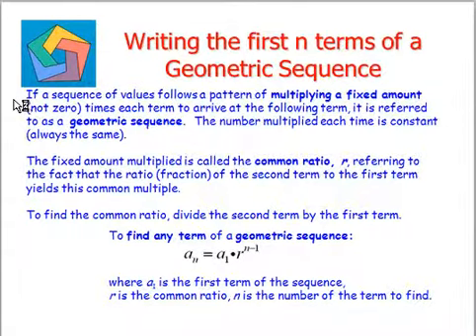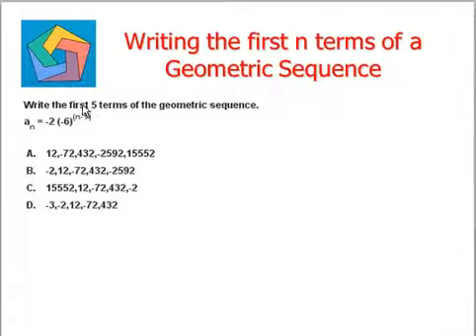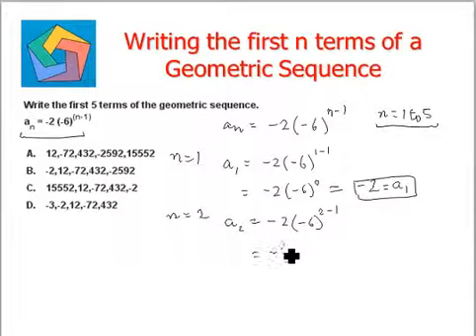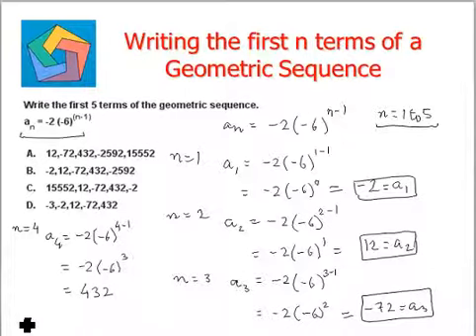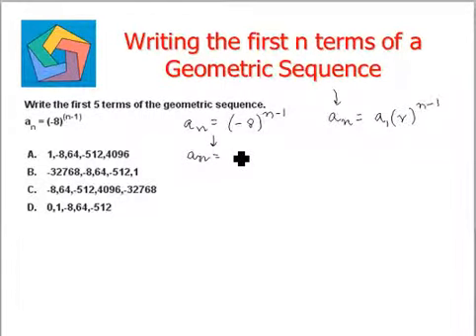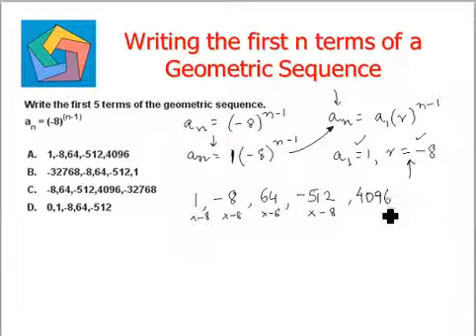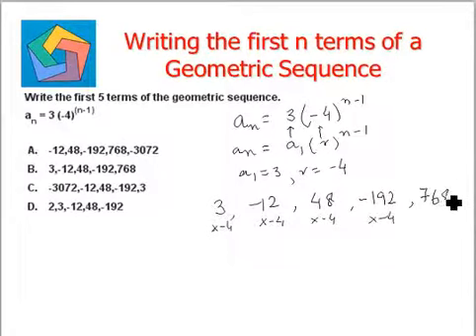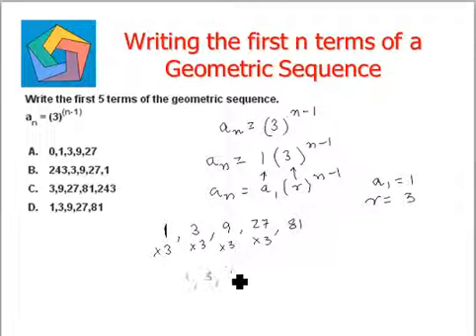Writing the first n terms of a Geometric Sequence